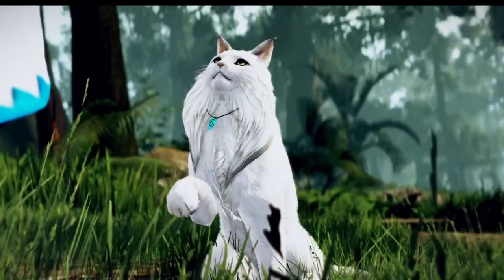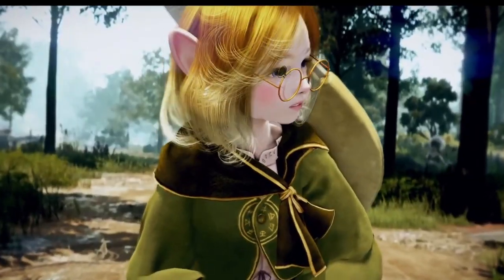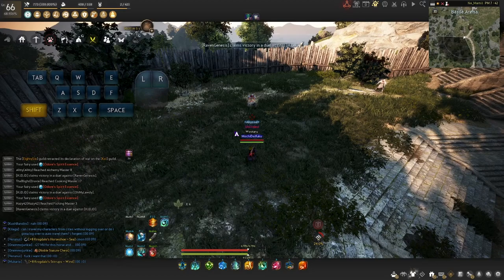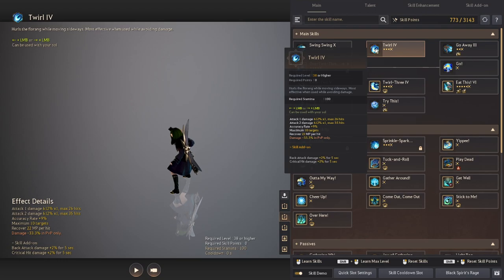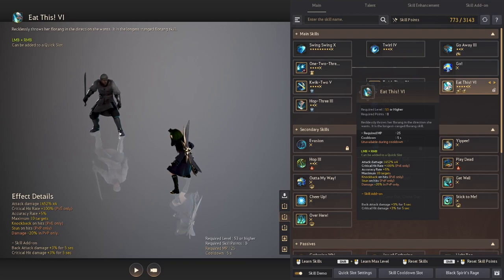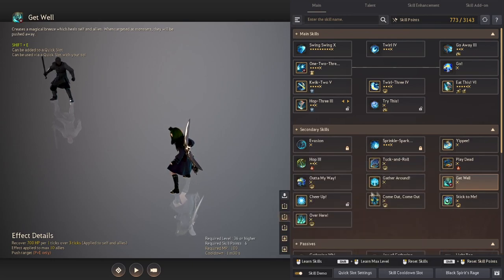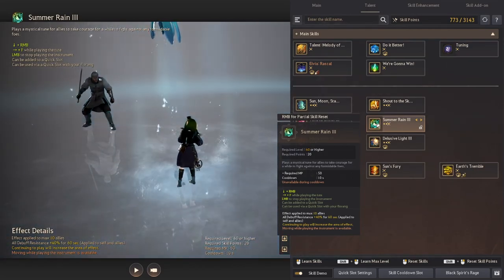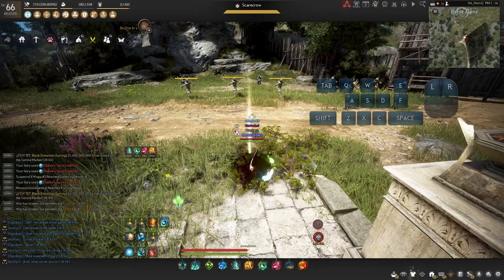Shai Beginner PvE Guide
Here is my Beginner PvE Guide for Shai.

For my gear, Crystal set up and Addons for PvE.

0:00 Intro
1:42 Protections
2:51 Sample Skills to use
4:17 Shai Main Skills
6:20 Shai Secondary Skills
7:58 Shai Talent Skills
9:33 Quick Cast Talent Songs
10:10 Simple Shai Combo
10:43 Open World PvE Examples
12:38 Outro